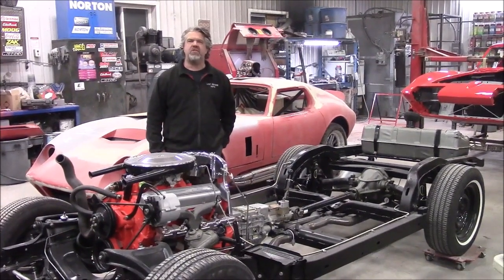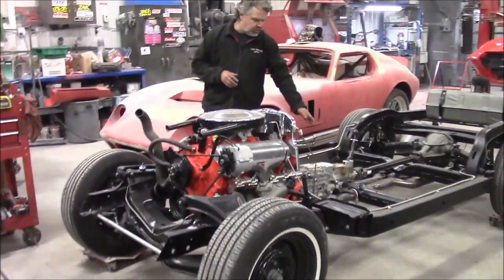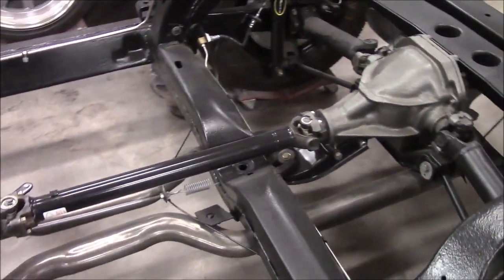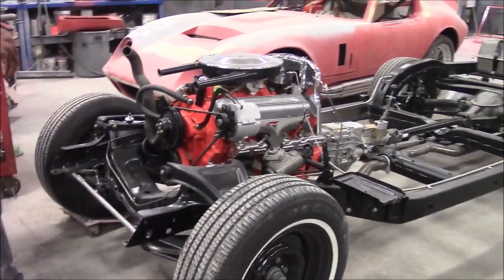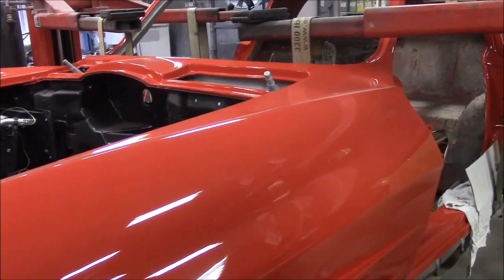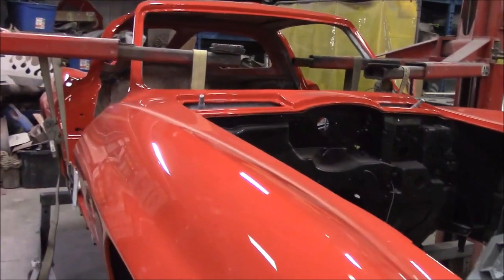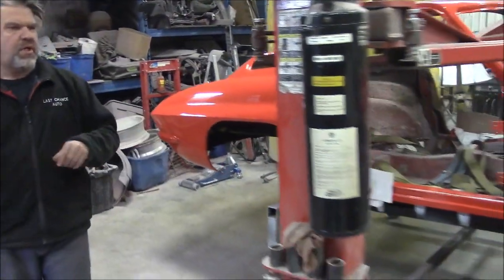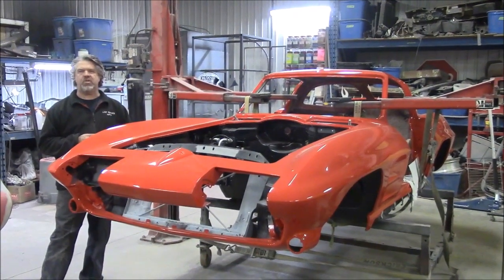1963 Chevrolet Corvette Split Window, Painted Body Ready To Go On Chassis, lastchanceautorestore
We take a look at the 1963 Chevrolet Corvette Painted Body ready to be placed on the nicely restored chassis.